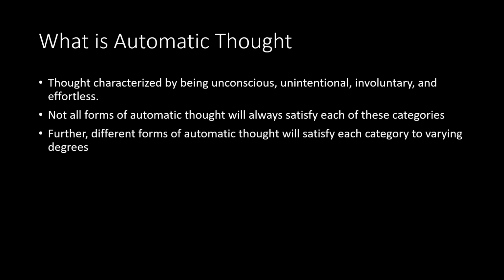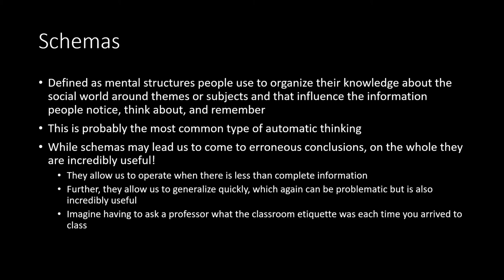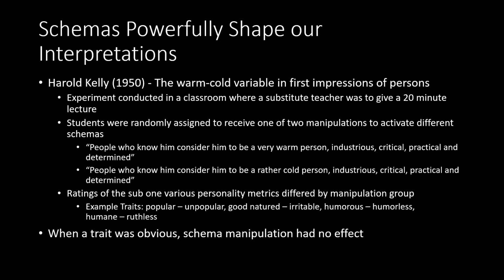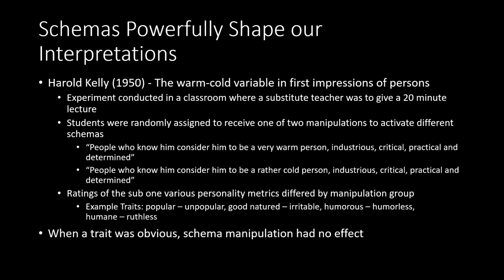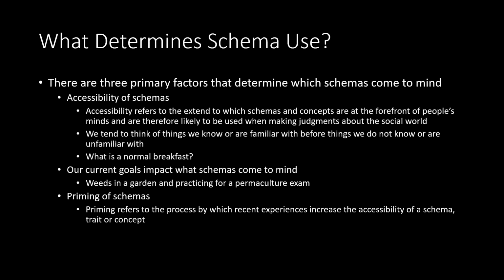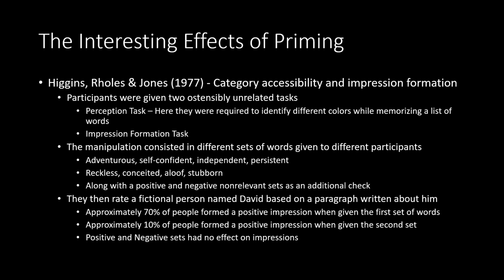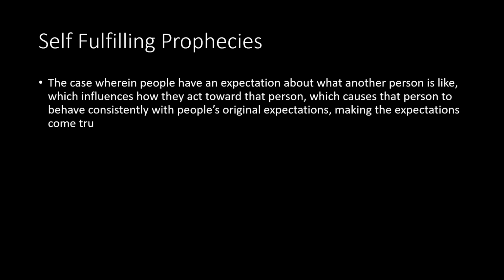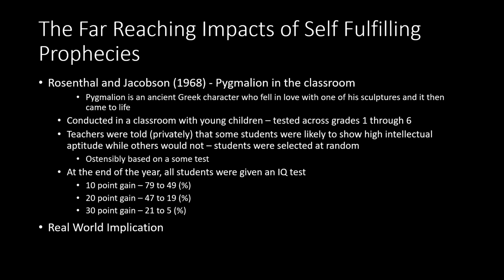Lecture 2.1 - On Automatic Pilot